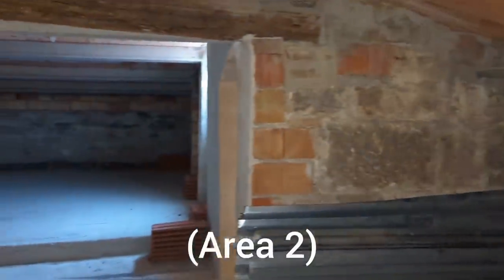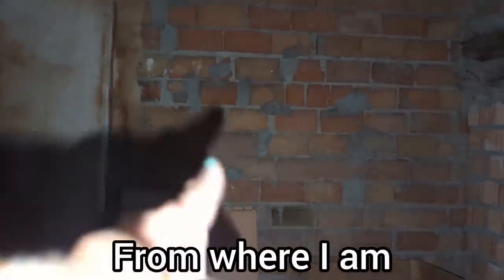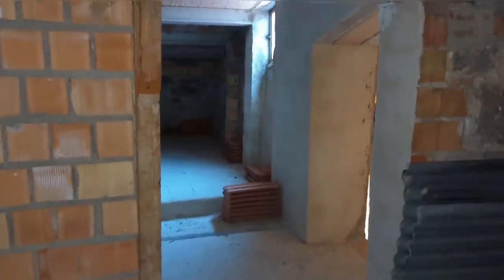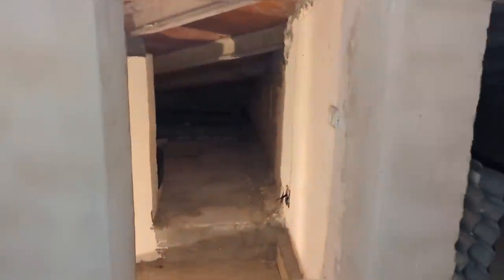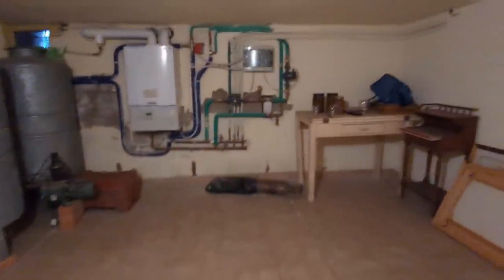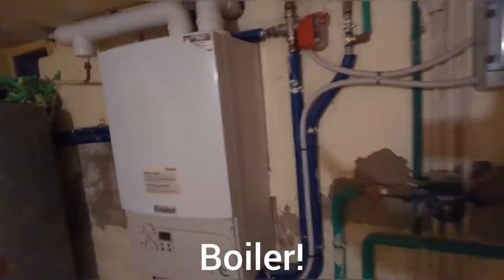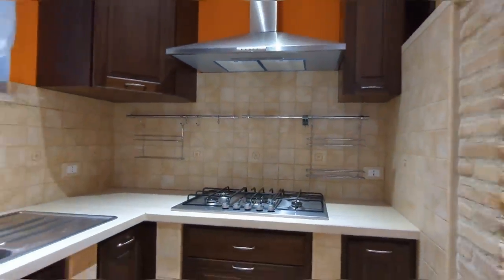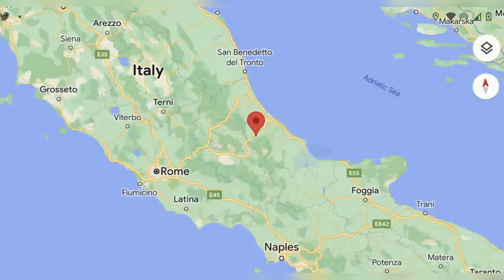BEAUTIFUL TURN-KEY HOME in ITALIAN VILLAGE only 15 MINUTES from AMAZING BEACHES. RENOVATED HOME €65K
We are sure you will love this TURN-KEY Home only 15min from the beach.

⚠️**This Property Has Been Sold**

This 3 bedroom, 1.5 bath has been renovated so that you don't have to worry about the big jobs, but the large attic areas offer an opportunity for you to put your mark on it.

If you would like to support us but don't like monthly subscriptions, you could use PayPal

*Property No Longer Available*

We are not real estate agents, nor are we intermediaries.